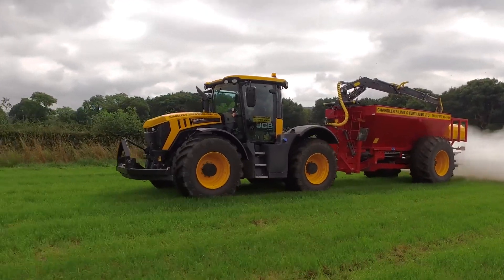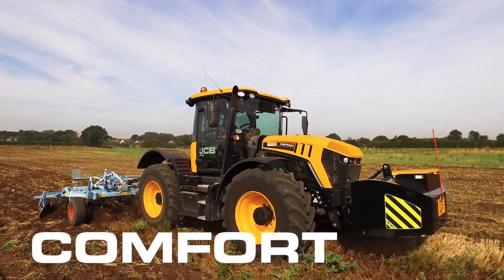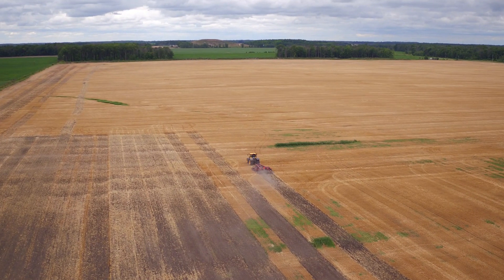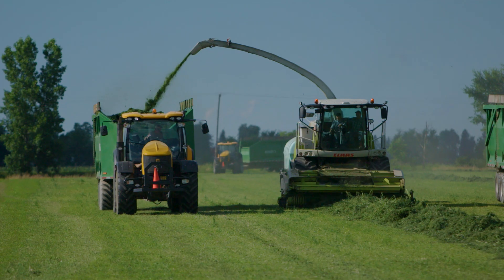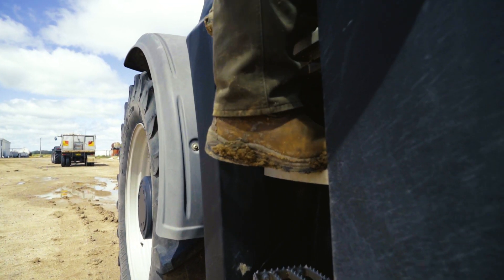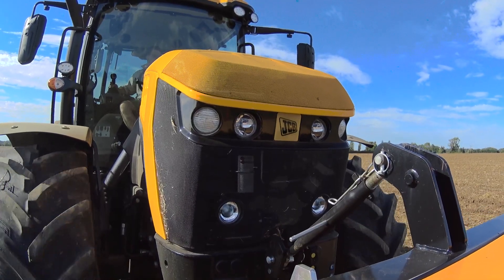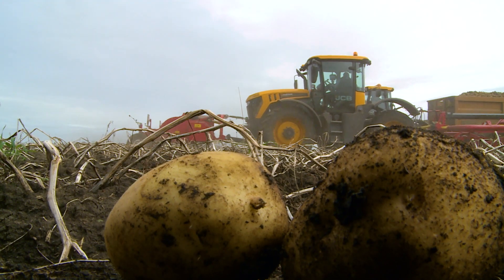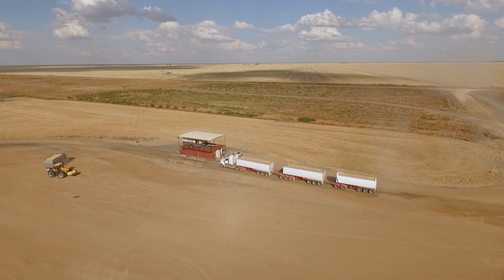JCB Fastrac 4000/8000 Testimonials